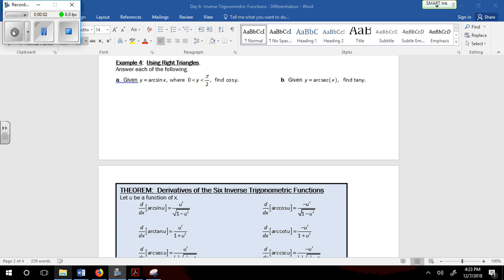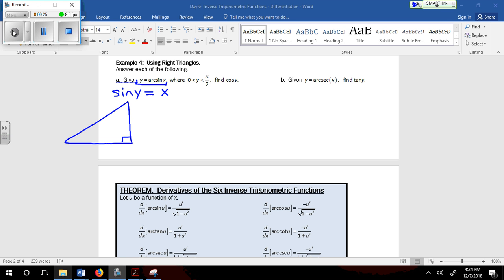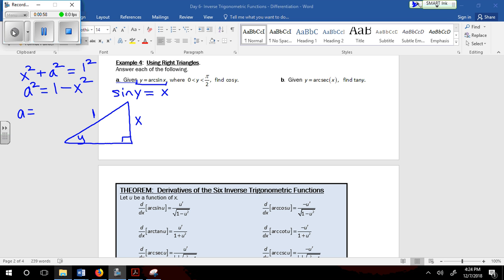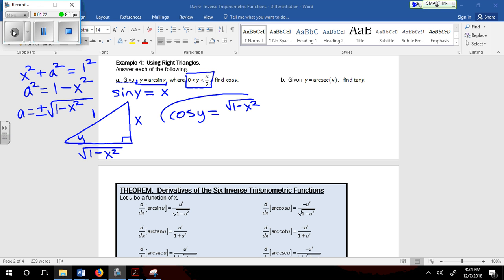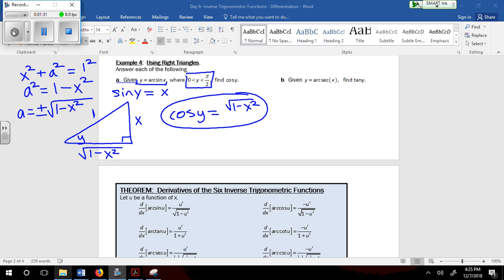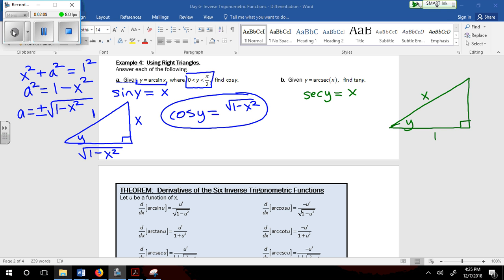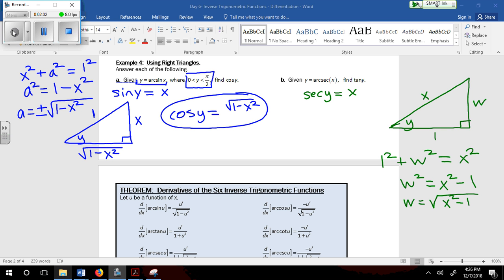Day 6 Example 4